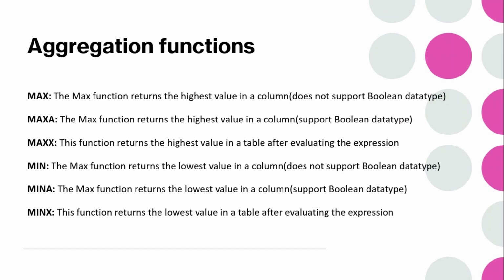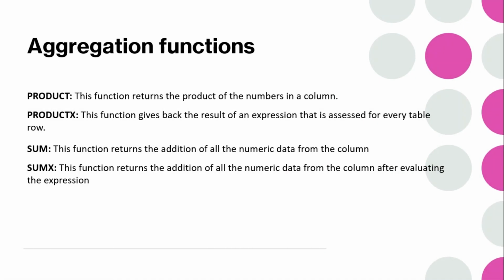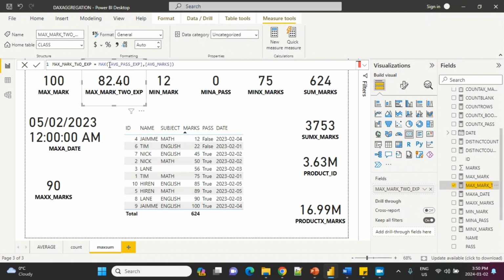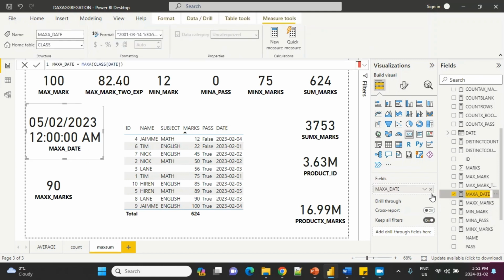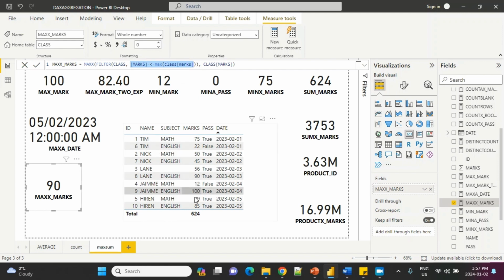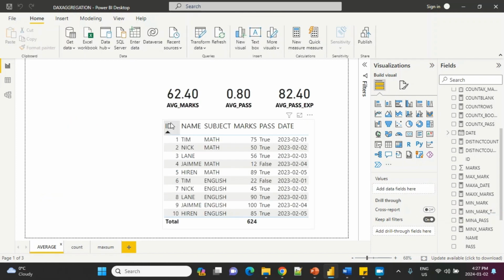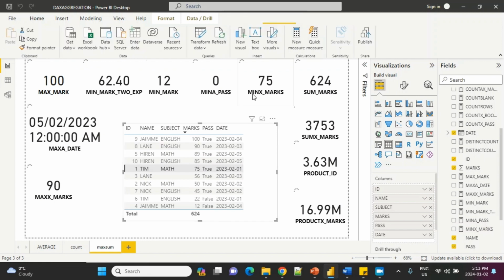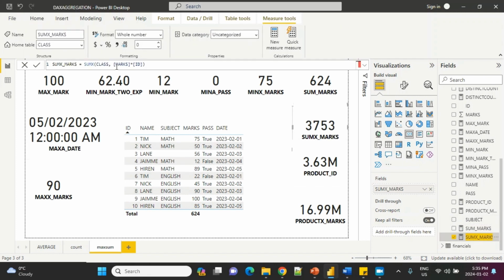Dax Aggregation Functions Part-3 (MINX(), MAXX(), PRODUCTX(), SUMX())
Unlock the power of data analysis with Data Analysis Expressions (DAX) in this comprehensive video. Explore the formula language utilized in Microsoft Excel, Power BI, and other business intelligence applications for working with tabular data. Learn how DAX formulas play a crucial role in measures, calculated columns, calculated tables, and row-level security. Dive into the divisions of DAX functions. Discover the significance of aggregation functions in Power BI, empowering you to extract meaningful insights by performing calculations on data, such as counting, summing, averaging, and more.